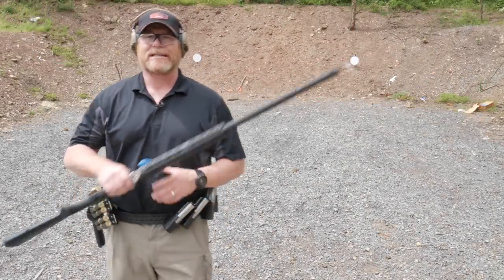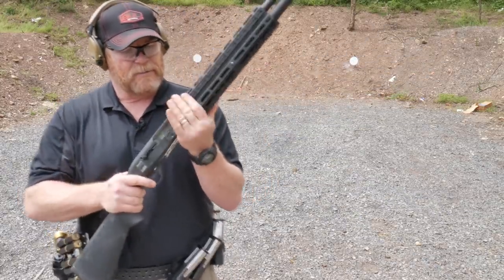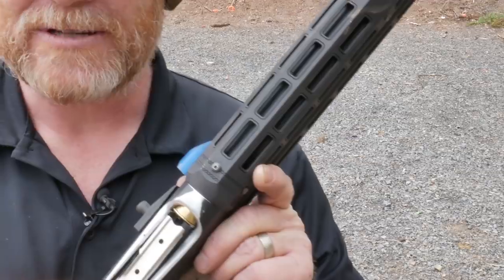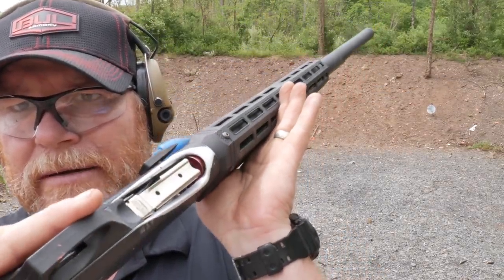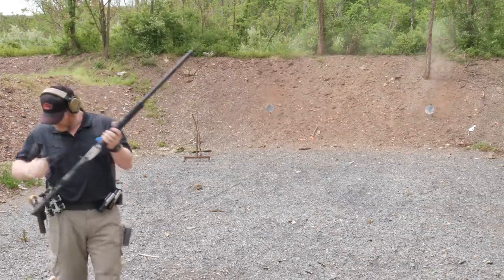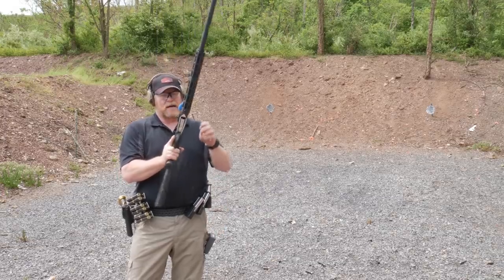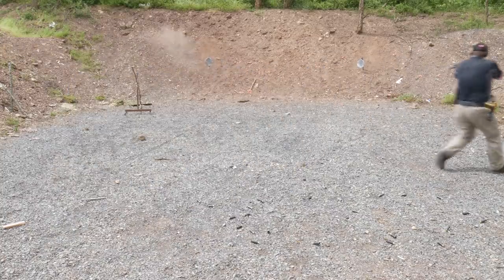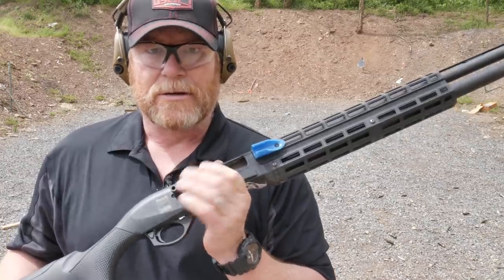Shotgun Training for Multigun Nationals, J. Kenny Lifter, Match Saver, Quad Loads and Flying Clays